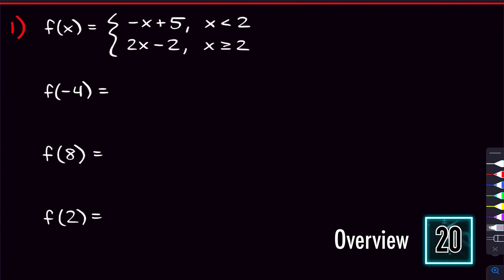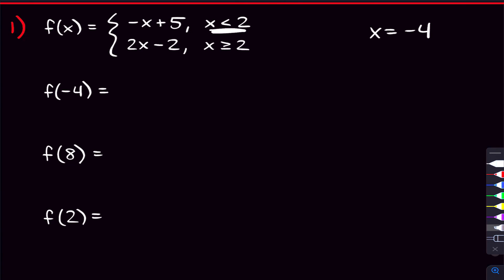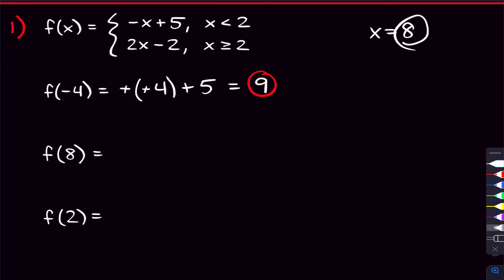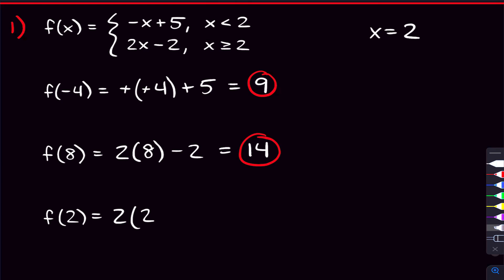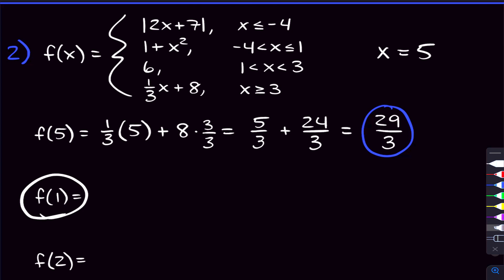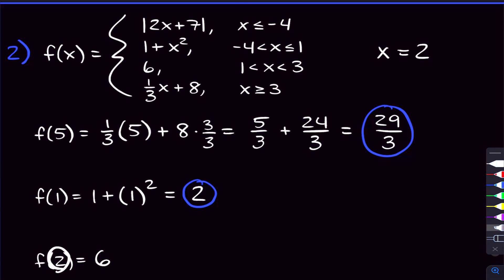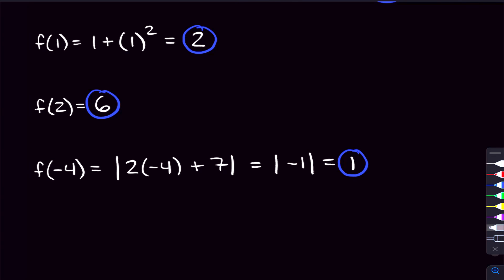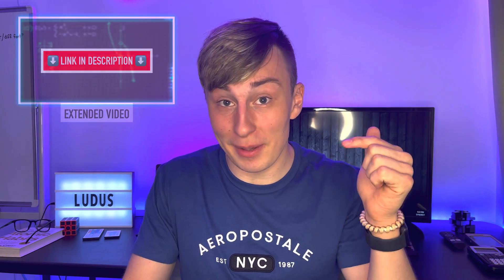Evaluating Piecewise Functions || Algebra 2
Hey Everyone! In this video, we'll be talking about how to evaluate piecewise functions. This algebra 2 tutorial contains two example problems where we're given a piecewise function, and we're asked to evaluate.

Timestamps:
0:00 - Overview
0:52 - Problem 1
3:50 - Problem 2
7:49 - Answer in Comments
8:12 - Outro

Mary Fucci
Crystal Redman
John Habib
Jose Santiago
Jose Santiago
Chloe DuPont
Nat Sakib
Valentine Njoroge